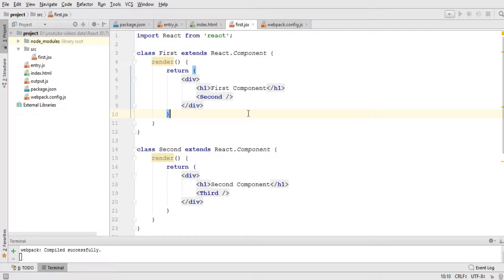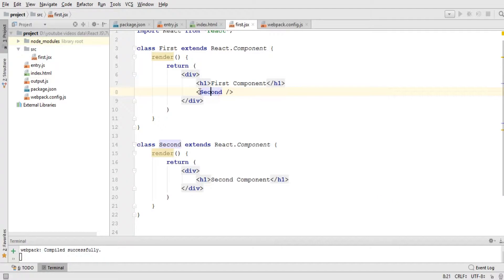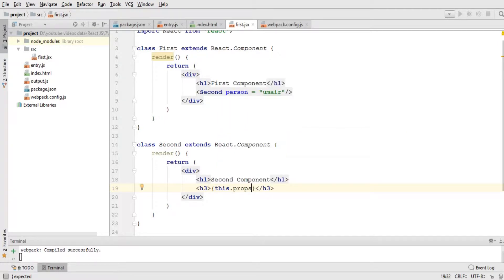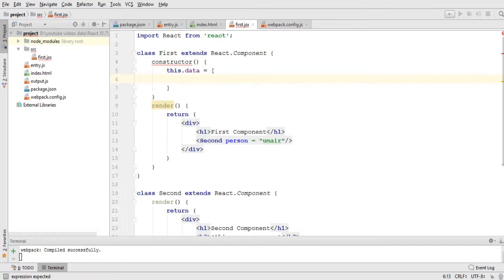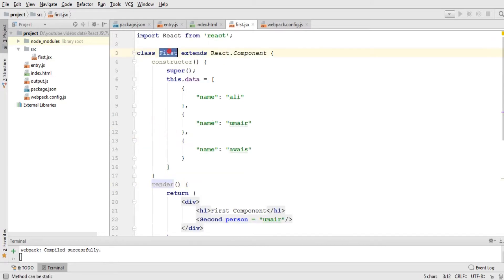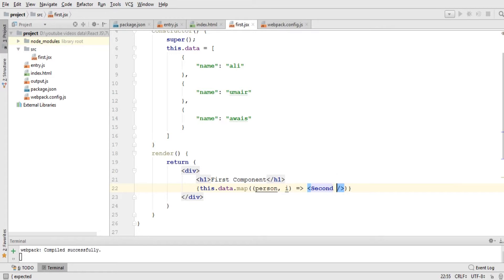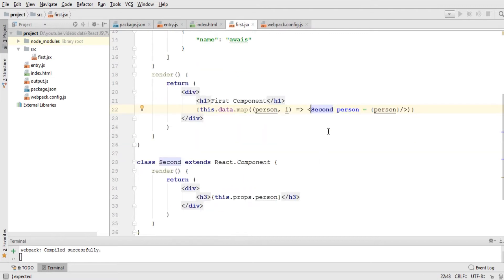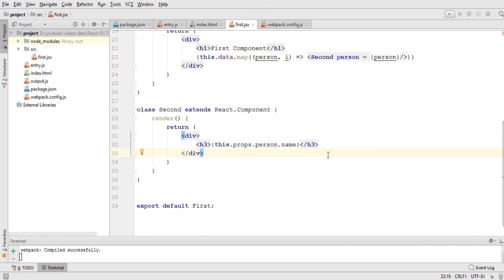React JS Tutorial - Props #7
React JS props are used to send data dynamically from one component to other. I this video, you will learn different variations of using props in React JS.